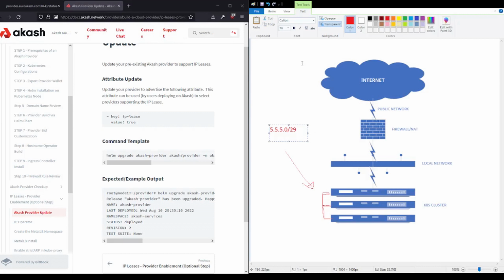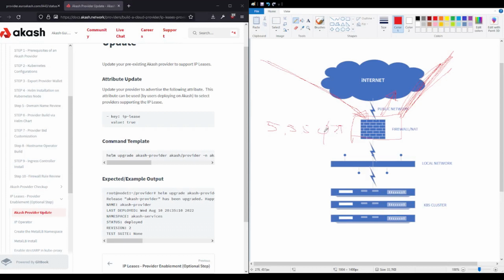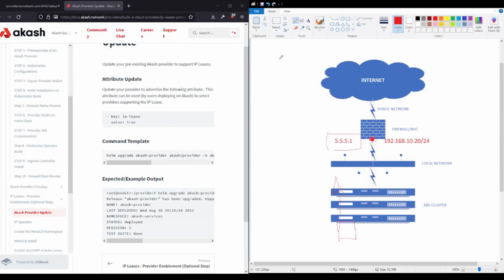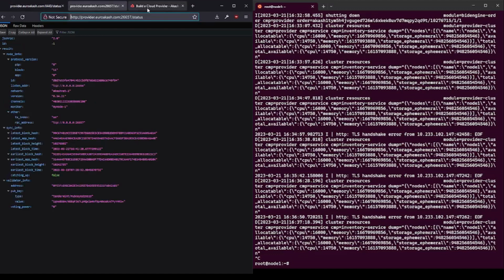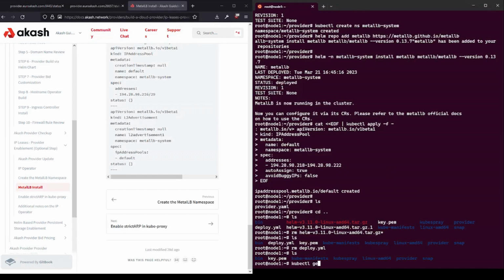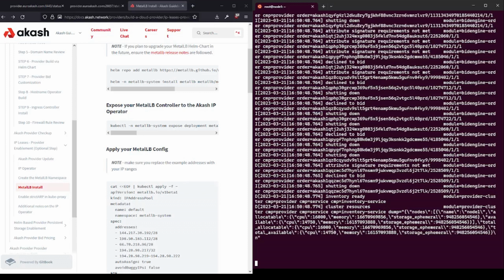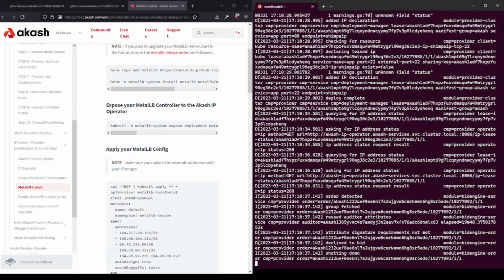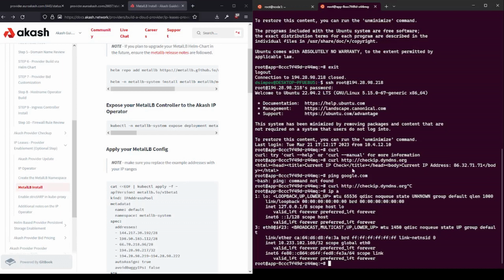Akash Network IP Leases concepts and config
We're taking a deeper dive into IP leases on Akash Network from the provider standpoint. First I did a small update on the topology, next we did some config and troubleshooting and last I've demonstrted how it works.
The video is a bit long, but I've purposefully left the troubleshooting part and didn't cut it out in order to show the public how I approach Akash provider troubleshooting and perhaps help you with your own.

If you have questions please post them below or in the official Akash Discord server: